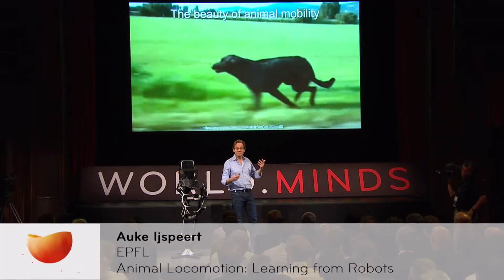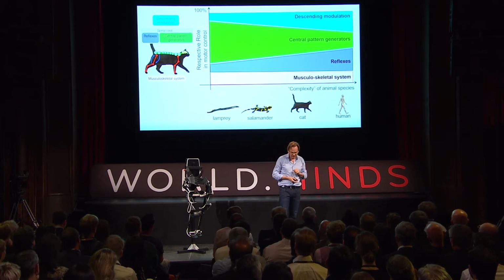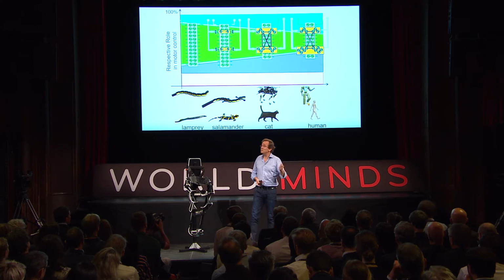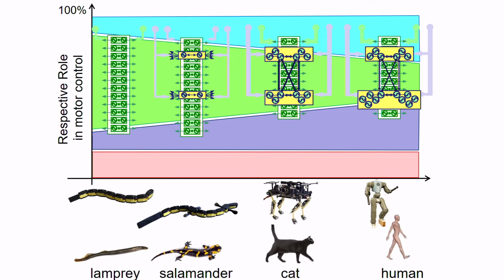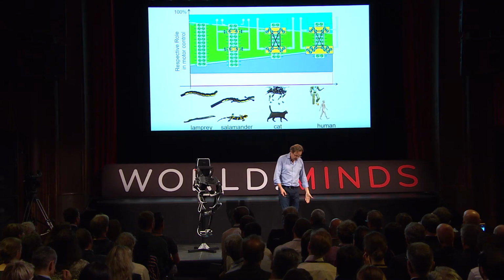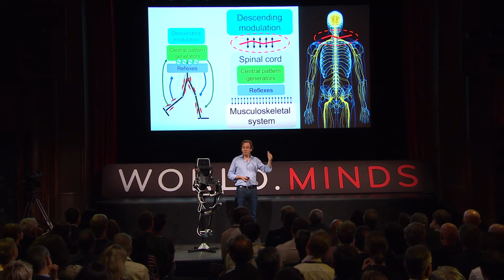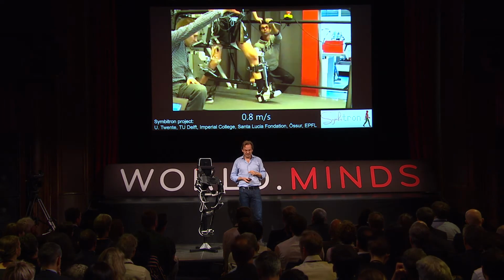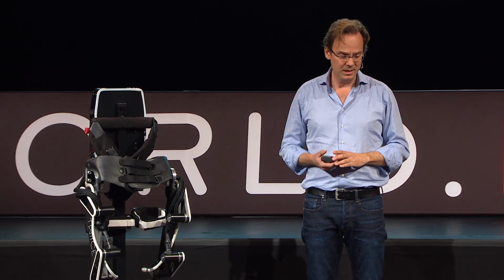Auke Ijspeert: Animal Locomotion – Learning from Robots (WORLD.MINDS MOBILITY 2018)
Presentation at WORLD.MINDS MOBILITY on deciphering the locomotion abilities of animals, and how this can shape the future of mobility.

Auke is a Professor of Bio-robotics at EPFL (École polytechnique fédérale de Lausanne) in Lausanne, Switzerland.

Modular exoskeleton shown on stage is from TWIICE developed at the Laboratoire de Systèmes Robotiques (LSRO) at EPFL in Lausanne, Switzerland.

9 May 2018 in Zurich, Switzerland
Rolf Dobelli, Founder and Curator, WORLD.MINDS